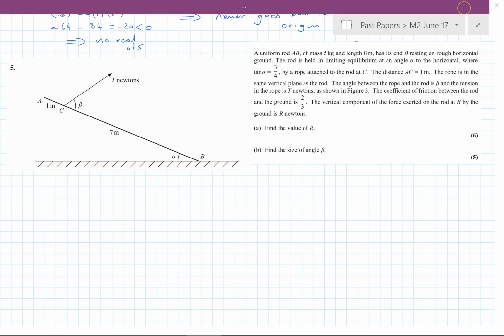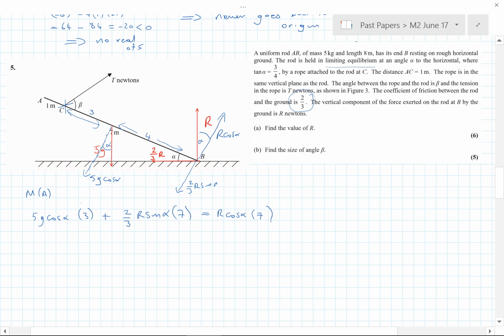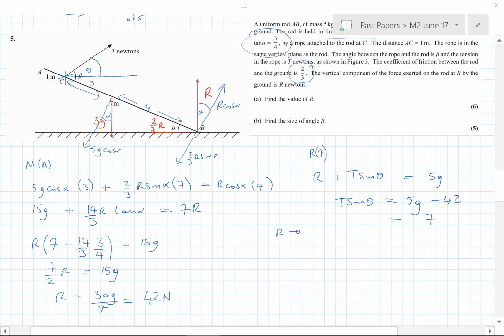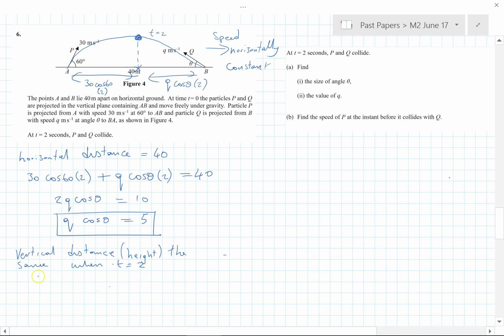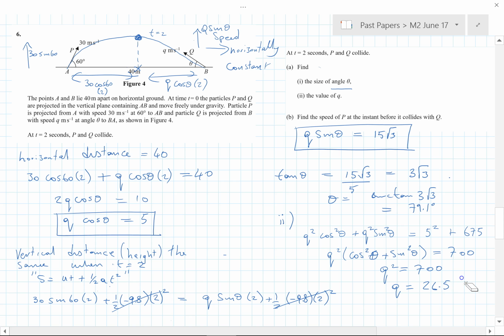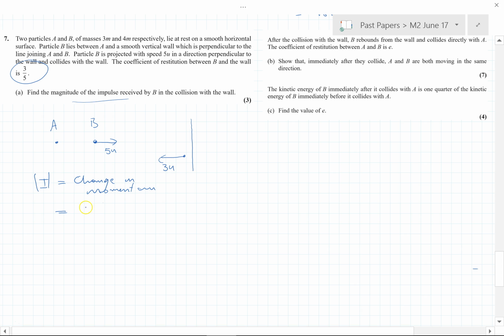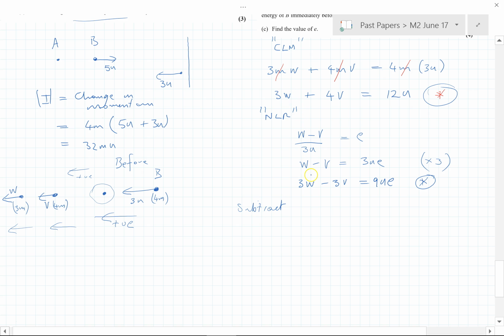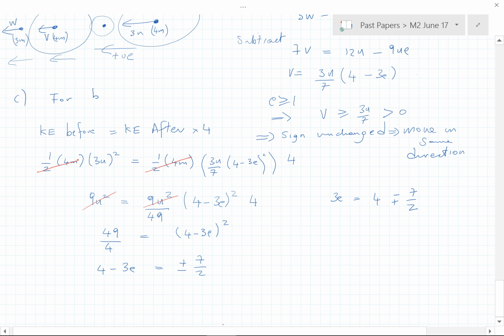M2 Edexcel June 2017 5, 6, 7